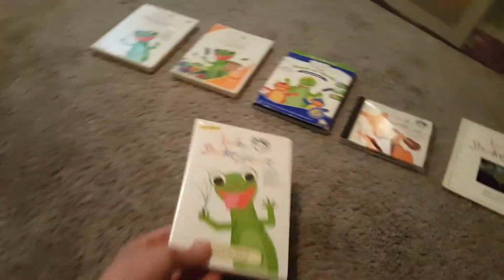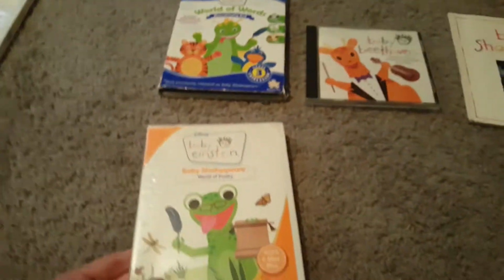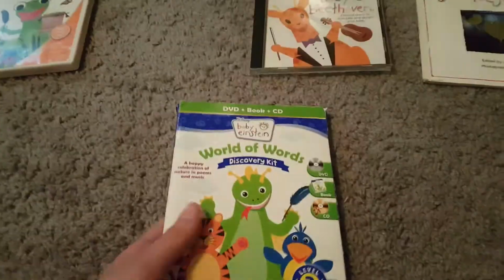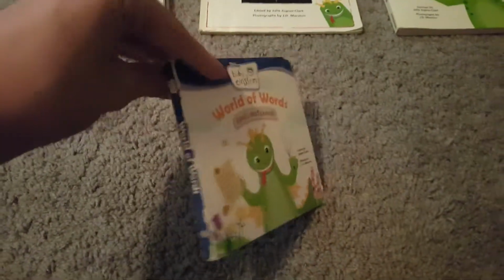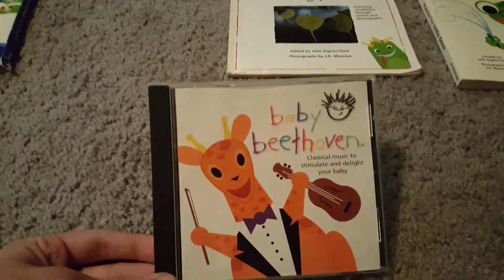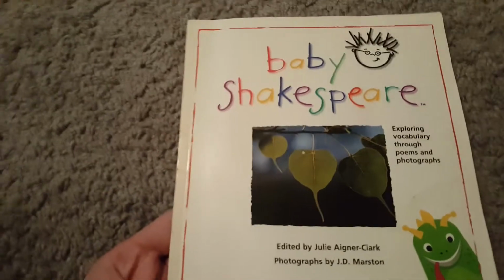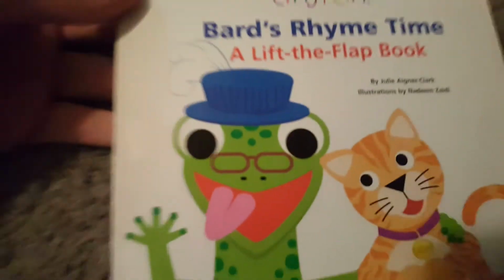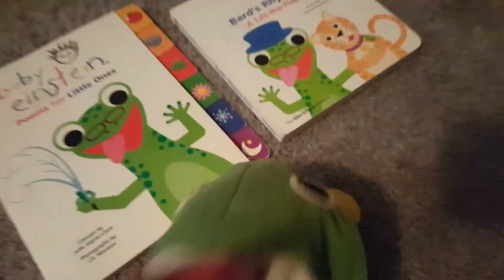My Baby Shakespeare Collection